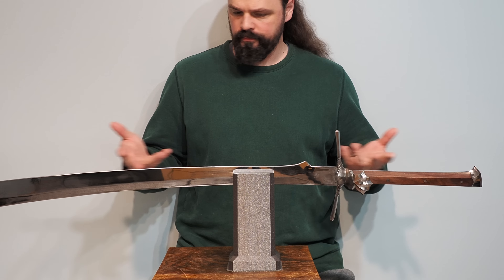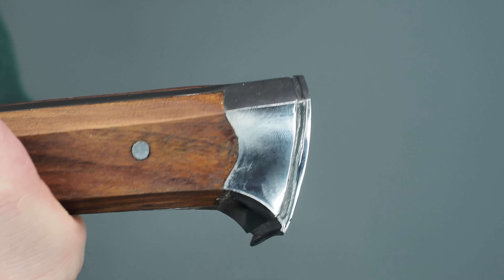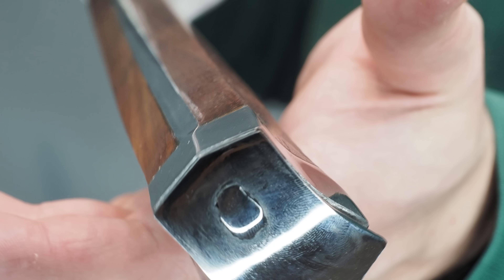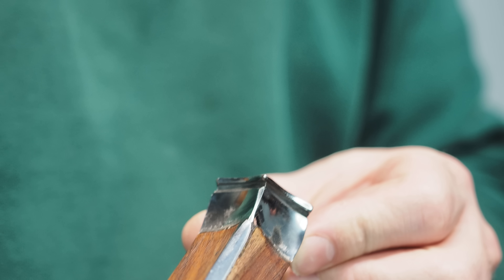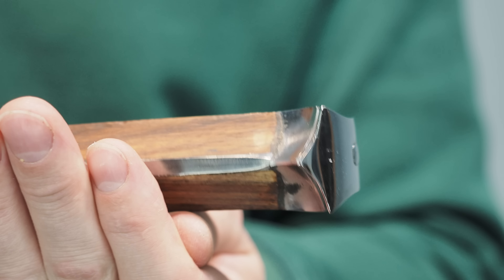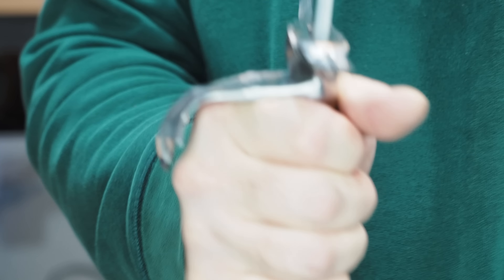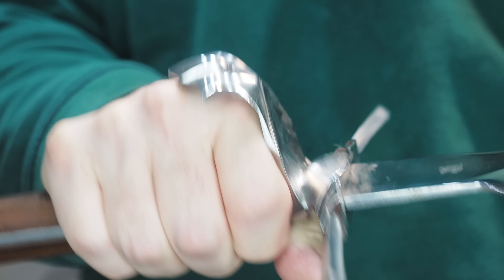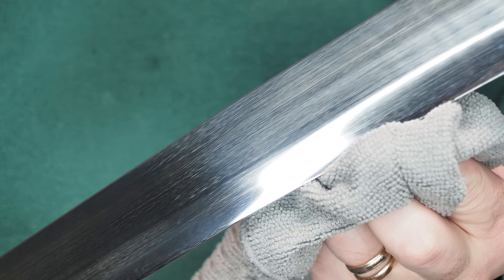Darksword Armory The Knochenbrecher Kriegsmesser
This is a review of a Darksword Armory The Knochenbrecher

You are looking for more information or to purchase, then you can find it

Notable review type things..
The bad.
The blade feels hefty in a bordering on bad way.
The hilt has pointy bits that can hurt your hands.
The blade is a little more wobbly than it needs to be.
The did not cut bottles or noodles well.

The Good.
The shape is handsome and somewhat unique.
The furniture is detailed and has depth.
For smashing targets, it was comfortable in my hands.  Not a lot of shock to the user.

Blade Specs:
Hilt: 11.75”
Grip:9.75 ”
Pommel: 1”
Blade: 34”
Width @ Cross: 1.623”
Thickness @ Cross: .181”
Width @ 2.5” from Cross: 2.023”
Thickness @ 2.5” from Cross: .169”
Width @ 10” from Cross: 1.591”
Thickness @ 10” from Cross: .170”
Width @ 20” from Cross: 1.934”
Thickness @ 20” from Cross: .164”
Width @ 28.5” from Cross: 2.193”
Thickness @ 25.5” from Cross: .168”
Width @ 30” from Cross: 1.743”
Thickness @ 30” from Cross: .149”

Total: 45.75”
Weight: 3lb 7.4oz
POB: 6.25” from Cross
HRC: Between 50 and 55.  55 bites, 50 sakes more. Tested edge and spine in two spots.  Ricasso and 20” up the blade.
Edge Angle: roughly 25 degrees most of the way though it shifts a bit near the tip to 30.
MSRP: 645.00 USD – 805.00 USD

Advertised Specs:
Blade: 5160 High Carbon Steel.
Dual Tempered HRc 6048-50 at the core
Fittings : Mild Steel
Total Length: 45.5″
Blade Length : 34″
Grip Length: 11″
Weight: 3 lbs 8 oz.

Weapon Dynamics Specs:

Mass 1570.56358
Hilt Extremity 0
Grip Reference 29.845
Blade Extremity 116.205
Center of Gravity 46.0375
Lever Reference 2.54
Hilt Node 24.765
Blade Node 83.185
Action Point 24.765
Pivot Point 90.17
Action Point 11.43
Pivot point 75.565